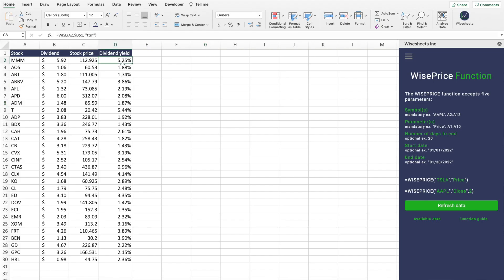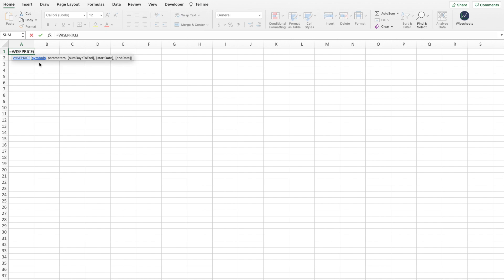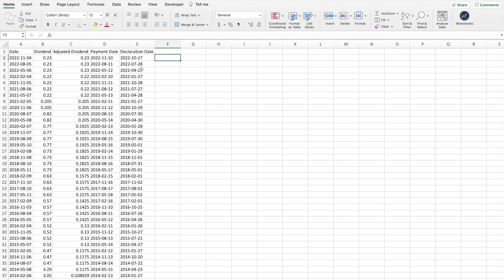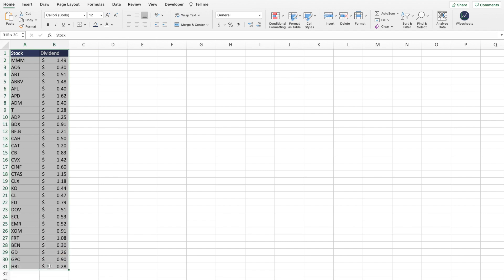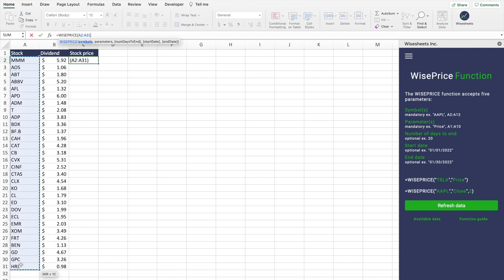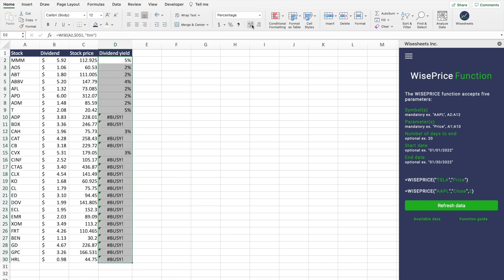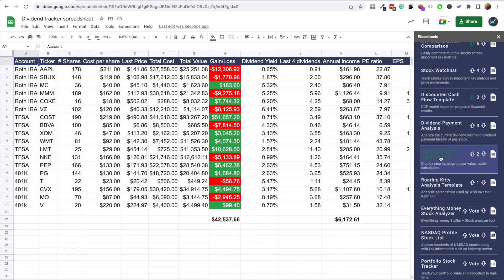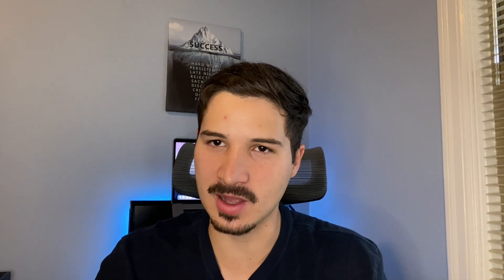How To Get Dividend Per Share In Excel (Fast & Easy Method)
Are you struggling with getting dividend per share data in Excel? Are you looking for a fast and easy method to get accurate dividend data? If so, then this is the perfect video for you!

In this tutorial, we’ll show you how to get dividend per share in Excel using Wisesheets. Wisesheets is an add-on that uses custom functions to get dividend data automatically on Excel. It offers a powerful set of tools designed to make analyzing financial data easier than ever before.

First off, we’ll discuss why it’s important to use Wisesheets for your dividend per share calculation needs. Not only does it simplify the process of obtaining up-to-date information, but it also helps save time and resources when dealing with large datasets. Its intuitive UI makes it easy to understand and use, so even those without a finance background can pick it up quickly.

Next, we’ll show you step-by-step how to use Wisesheets in Excel. How convenient is that? You don’t need any prior knowledge or experience with coding or spreadsheet software because all you need to do is simply download Wisesheets from their website. Once installed, all you have to do is select which cell/range of cells will be taking the dividend data from, enter the data you want to get, and voila.

After that, we’ll move onto discussing some tips and tricks for using Wisesheets efficiently within Excel. We’ll cover things such as what kinds of information is available in each column, as well as how to use pre-made stock analysis templates.

📈 Free stock analysis spreadsheet templates:
1. Excel roaring kitty (DFV) analysis template:
2. Excel discounted cash flow model (DCF)
3. Google Sheets stock tracker
4. Google Sheets roaring kitty (DFV) analysis template

Looking for a written version of this video, check it out

0:00 Intro
0:27 Ways of getting dividend data in Excel
1:25 Stock dividend payment history
2:21 How to get individual dividend payments
4:06 How to get dividend yield and other data
6:06 Stock dividend template
7:00 Conclusion